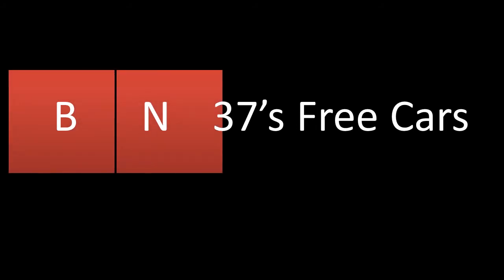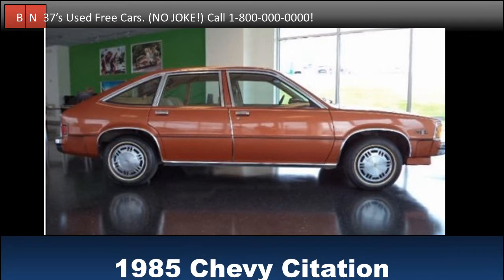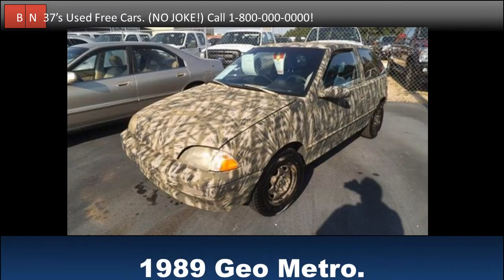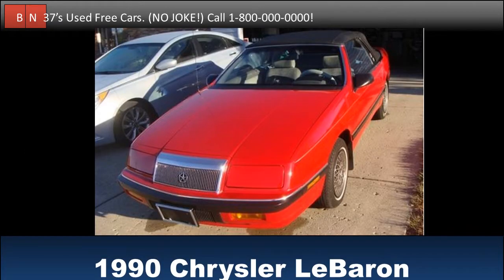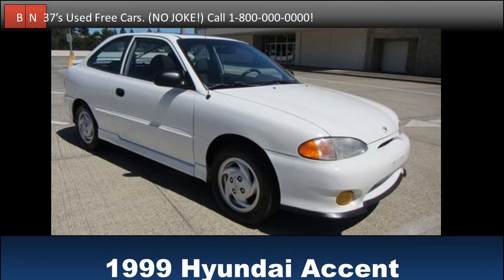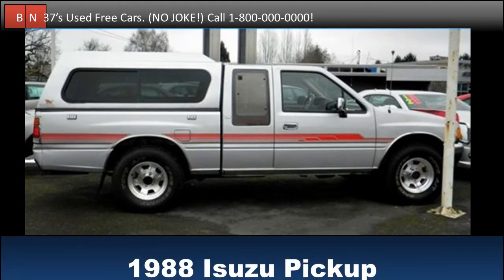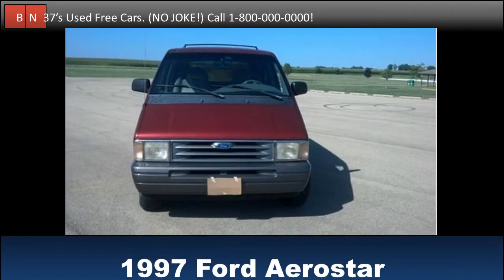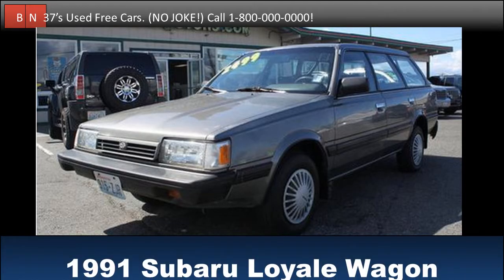BN37's Used Cars 1 (FAKE)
Here is a video where I took screenshots of car images and decided to add them in a fake ad for a dealership appropriately named "BN37's Used Free Cars".
Originally Made on 8/11/2014
Made with Microsoft PowerPoint 2010 and Speakonia (don't hat me for that, this was before I had a microphone.)
Robosoft 3 (Beginning Announcer)
Microsoft Sam (Vehicle Description)